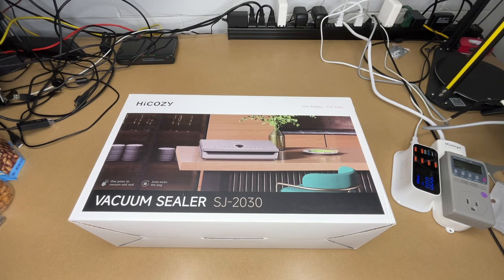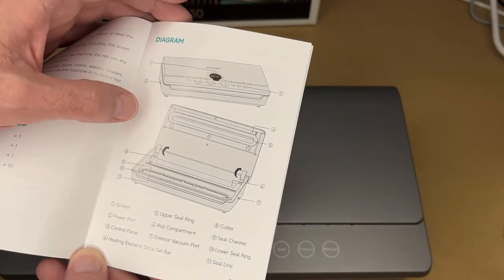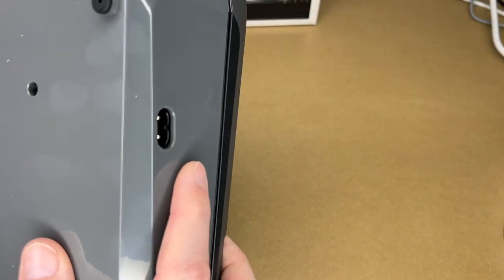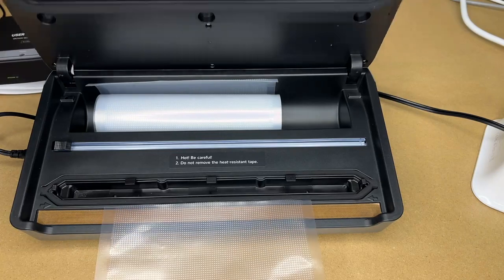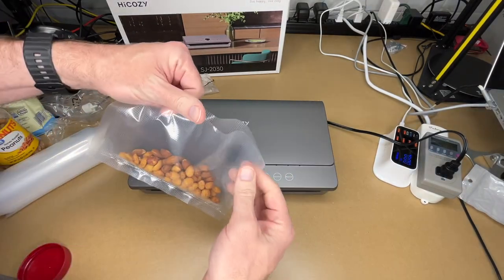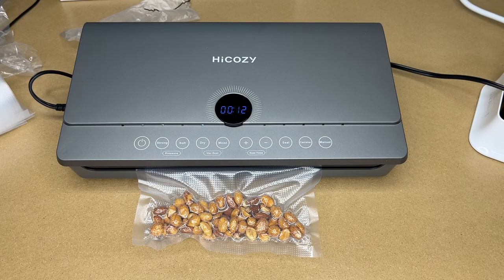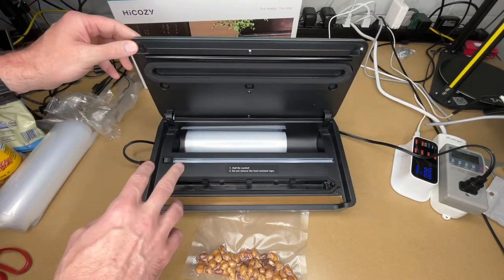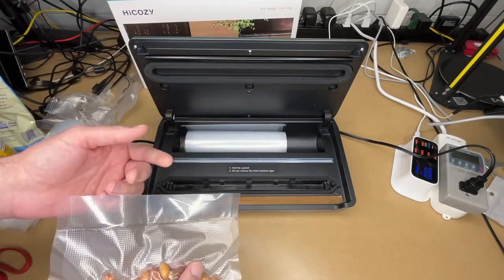HiCOZY Vacuum Sealer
HiCOZY Vacuum Sealer Machine, Automatic Food Vacuum Sealer with Built-in Cutter and Bag Storage, Air Sealer Machine for Sous Vide and Food Storage with 10 BPA Free Vacuum Sealer Bag, 1 Roller Bag, Space Gray (Amazon Affiliate)